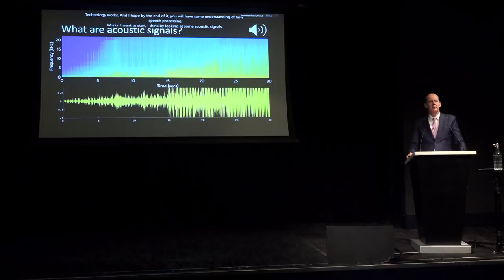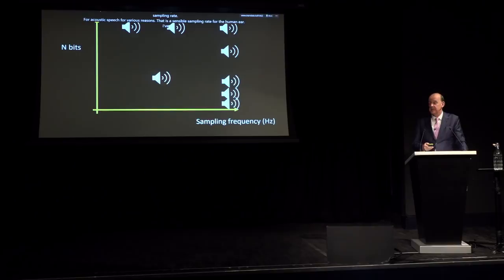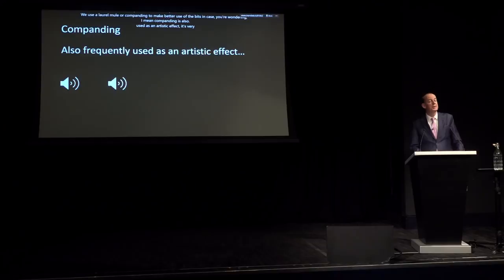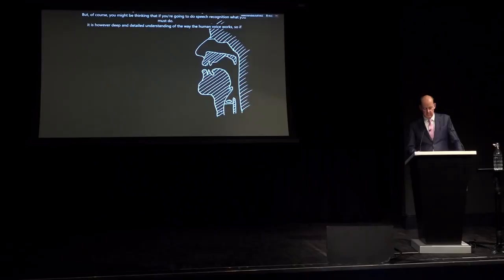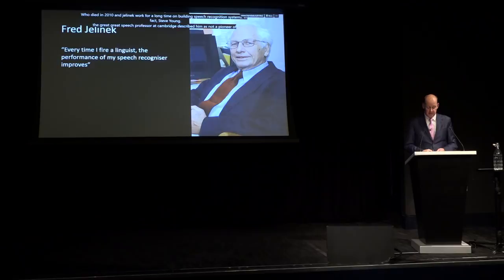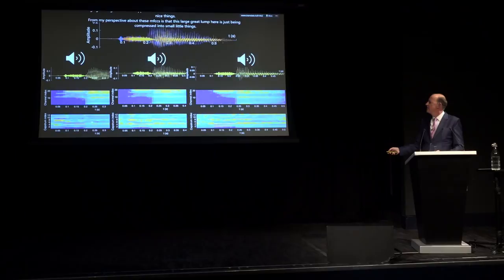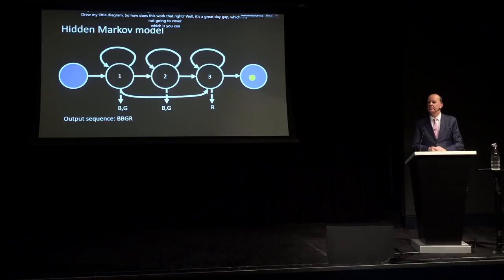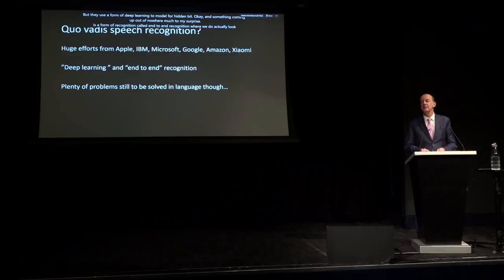Speech Processing: How to Wreck a Nice Peach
Why has it taken so long to crack the speech processing puzzle and what progress can we expect in the next few years?

A lecture by Richard Harvey, IT Livery Company Professor of IT 27 November 2018

Alexa, Siri and Cortana are among a number of voice-enabled digital assistants that can not only speak to us but understand us. Sci-fi films had talking computers many years ago.

Why has it taken so long to crack the speech processing puzzle? Why do we find speech processing so effortless and machines find it so daunting? And what progress can we expect in the next few years?